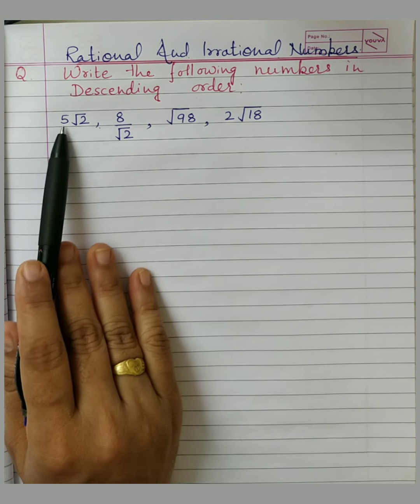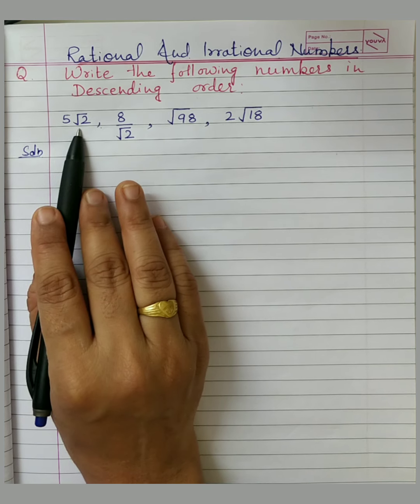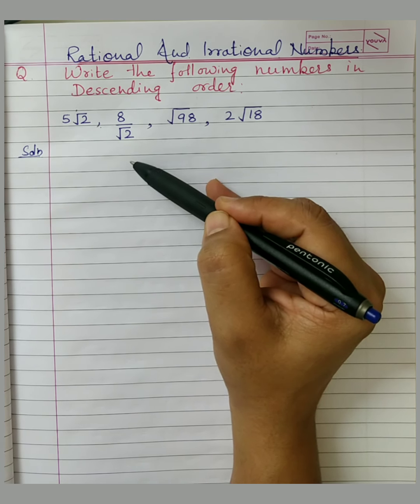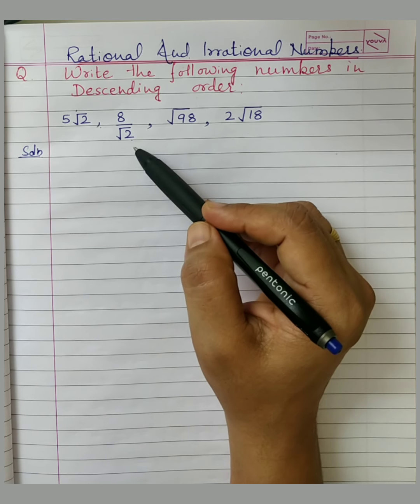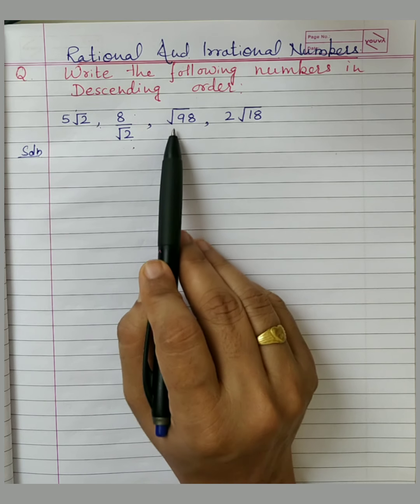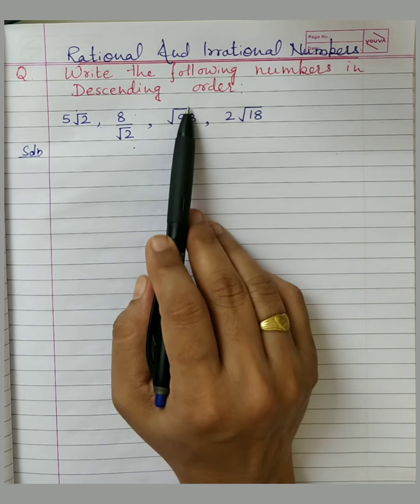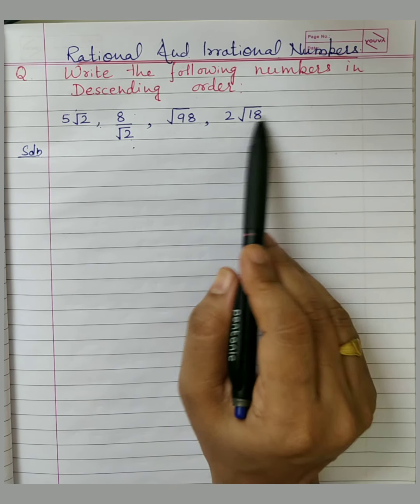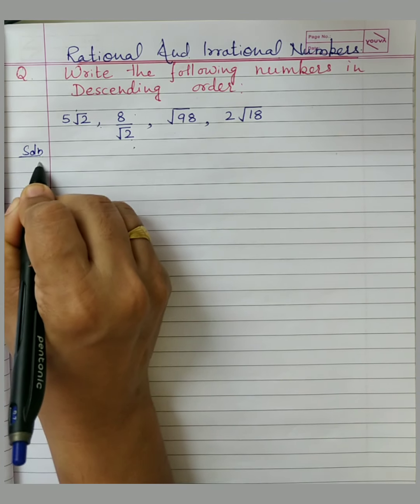Rational and Irrational numbers Std IX ICSE Part 9 (II)